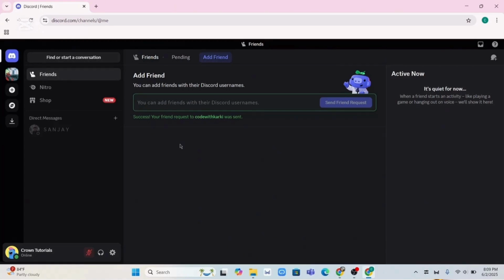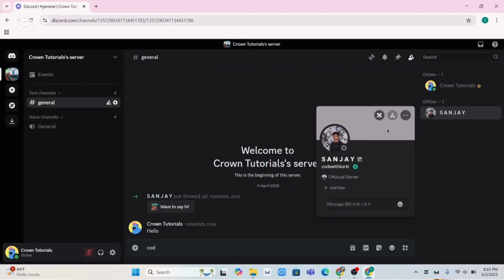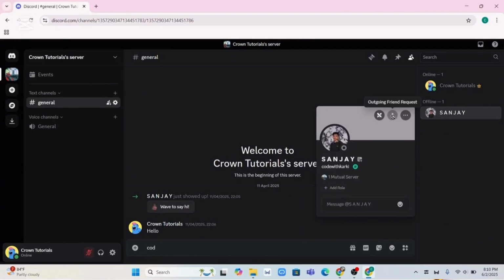How To Add Friends on Discord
Want to connect with friends on Discord but not sure how? This video will guide you through the steps on how to add friends on Discord quickly and easily. Whether you're asking, "How do I add someone on Discord?" or just need help navigating the friend request feature, this tutorial has you covered. Learn how to send friend requests, accept invites, and start chatting with your friends today. Watch now to see how you can add friends on Discord in just a few simple steps!

Timestamps:
00:00 How To Add Friends on Discord
00:06 How Do I Add Someone on Discord?